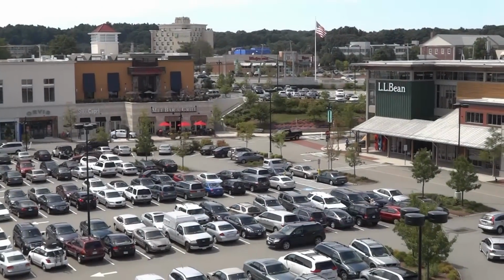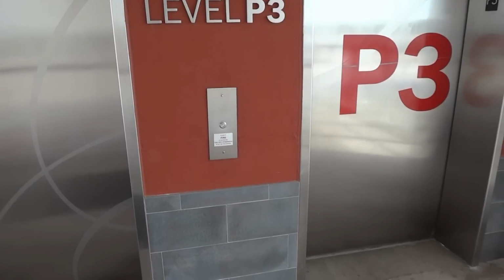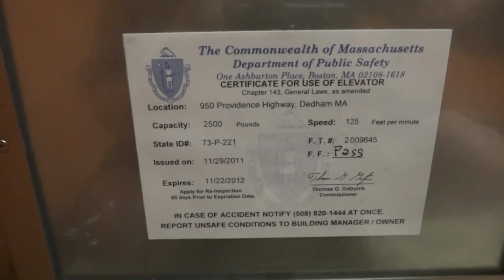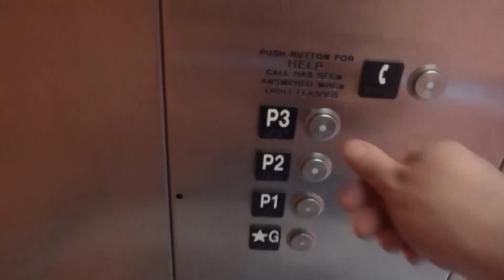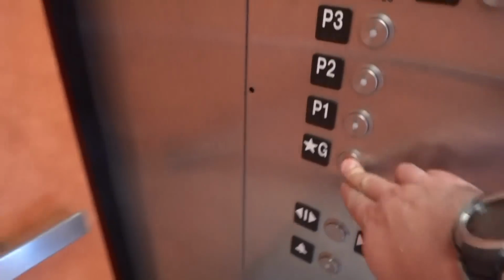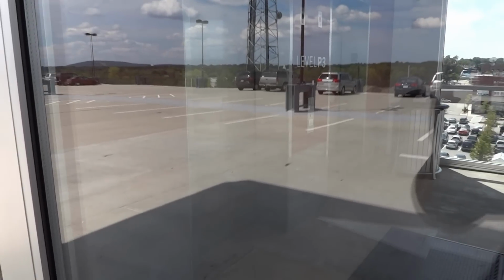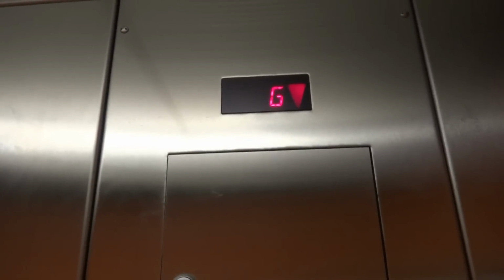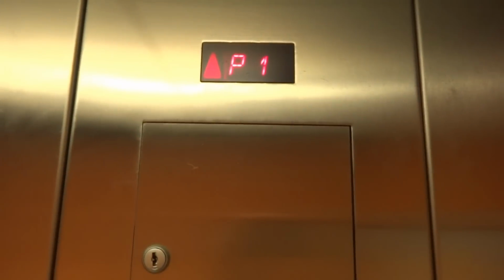Dedham: Schindler 330A Elevators @ Legacy Place Parking Garage (North)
This is the Schindler 330A Hydraulic Elevators, on the Northern side of the legacy Ploace parking Garage, Dedham, Massachusetts.

"OH, BOY! SCHINDLER!!"

Nice looking cabs, that's what they have going for them. A little creaky, a little rough leveling upwards, but for a set of 330A lifts, there were actually decent.